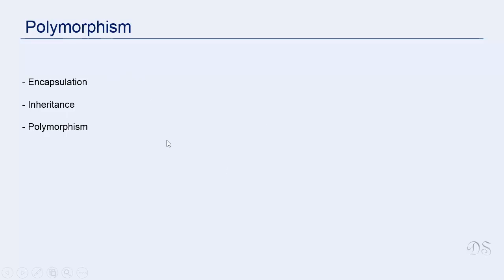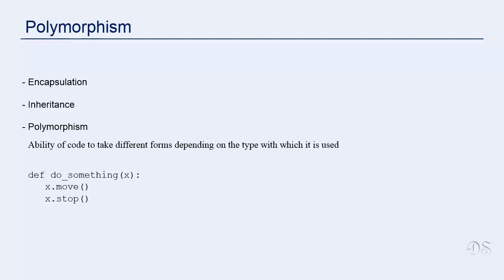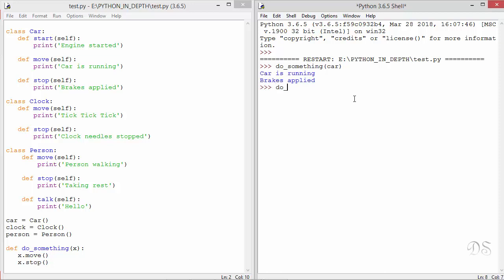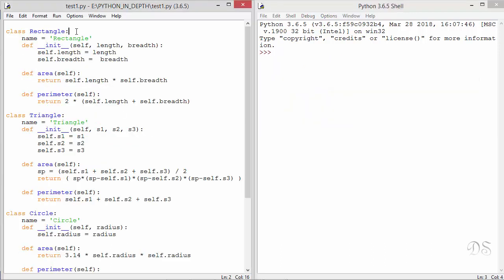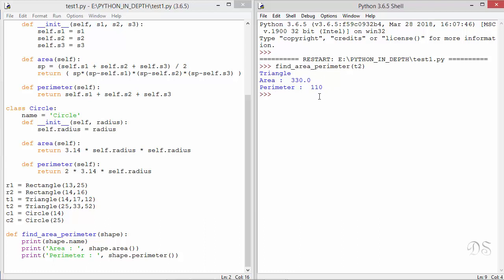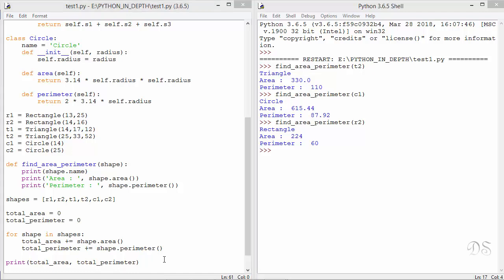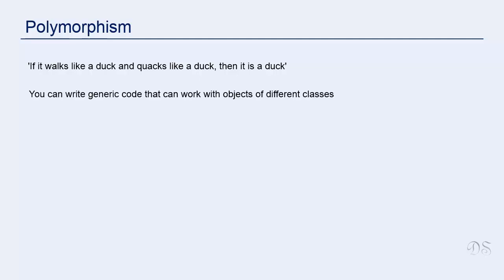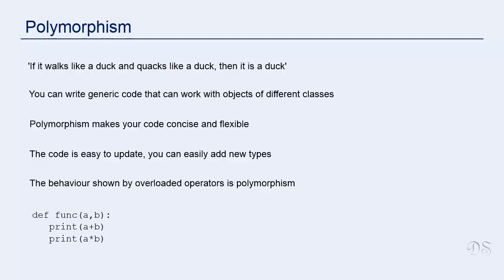Polymorphism In Python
Polymorphism In Python By Deepali Srivastava